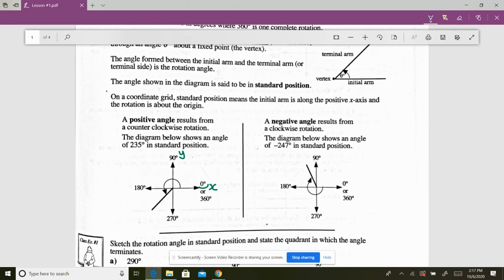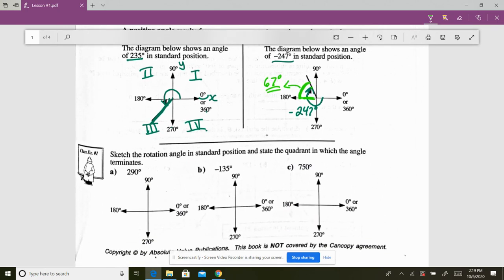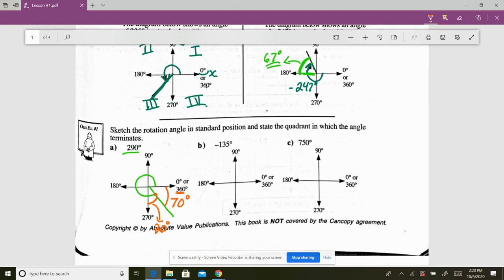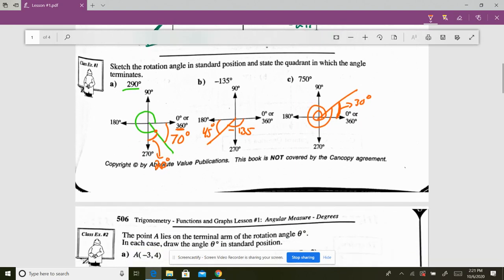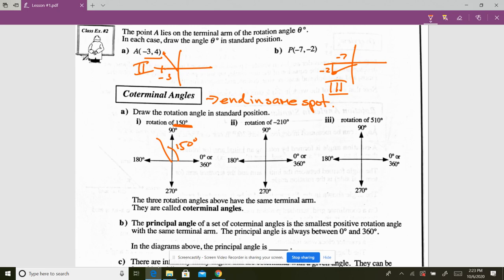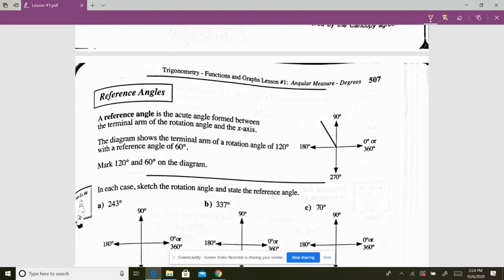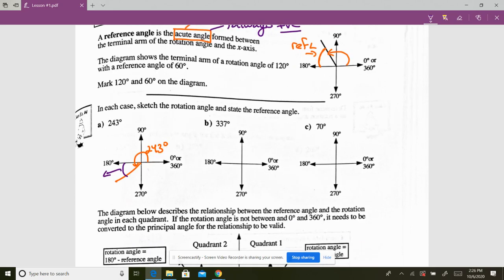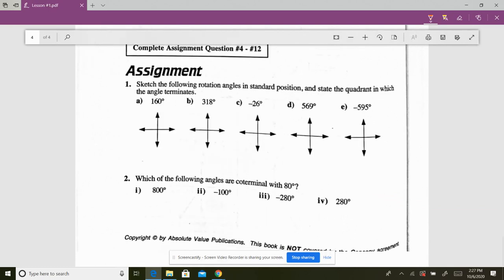Lesson #1 Rotation and Reference Angles